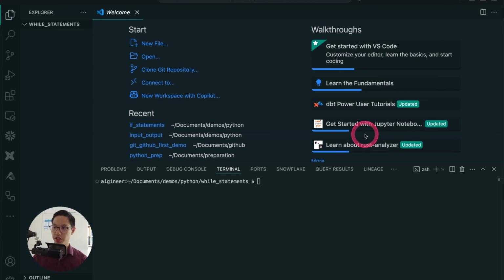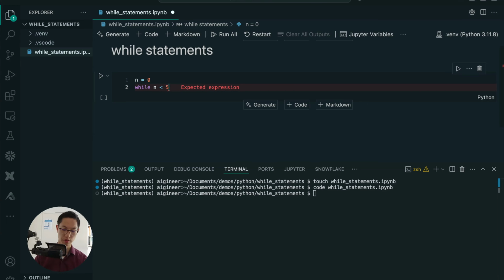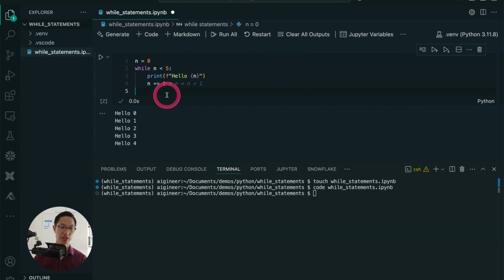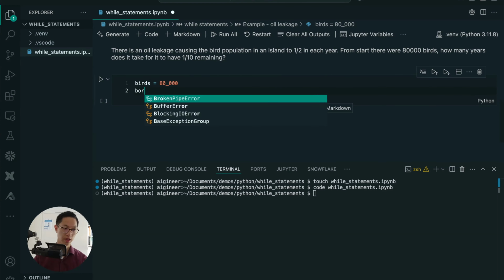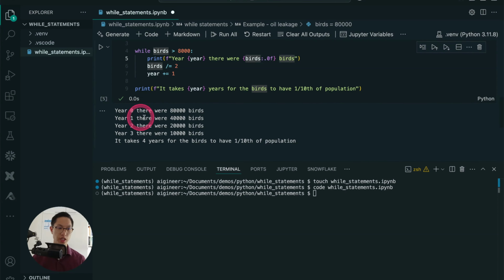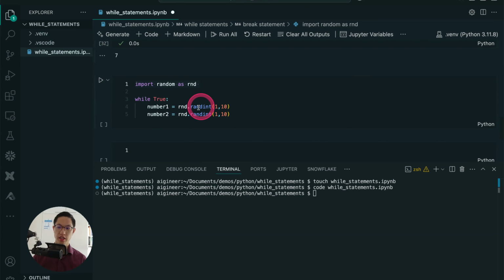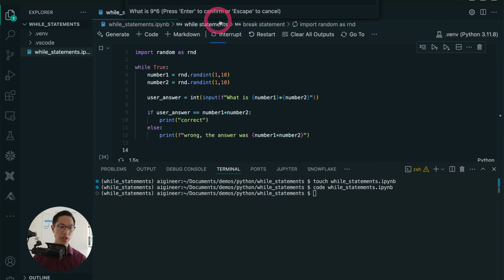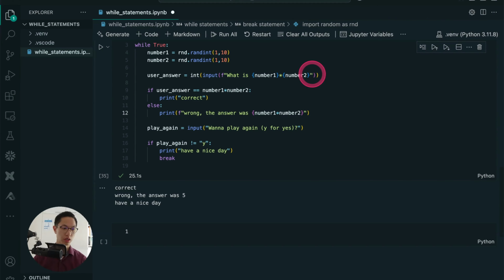while statement in python